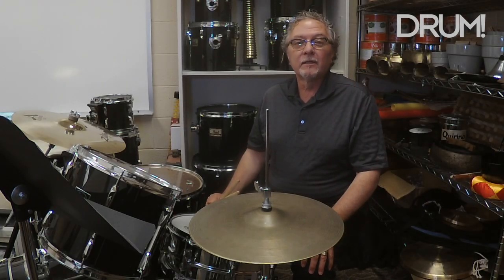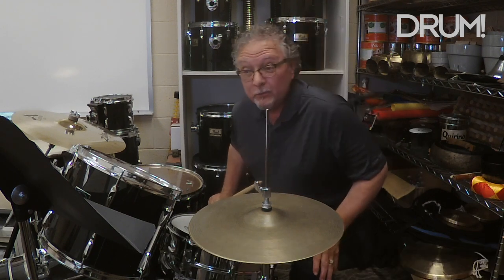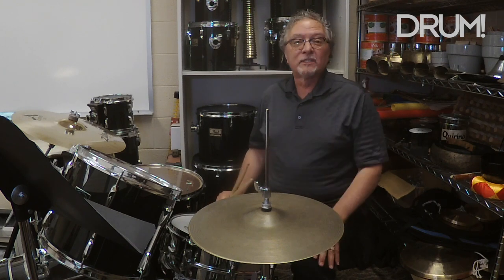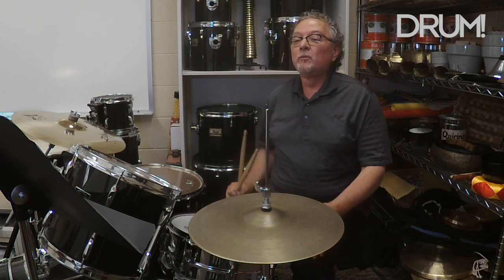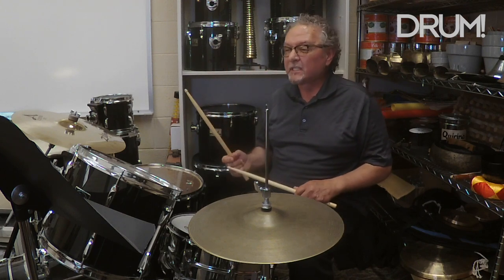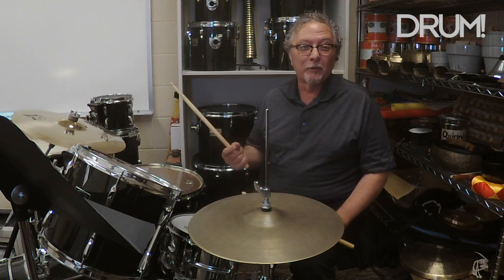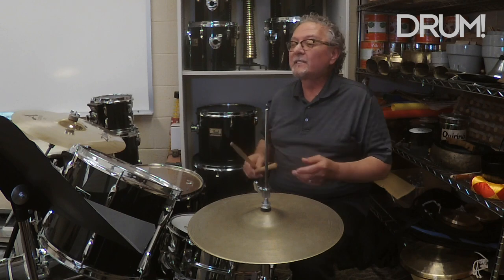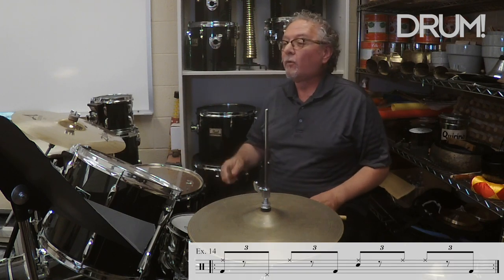Drum Lesson: Grooving with Your Hi-Hat Foot with Joe Smyth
Get Your Free DRUM! Mag Pack In many styles of music, the hi-hat foot is often the least utilized limb. Here are some grooves that use a combination of hi-hat played by hand and the foot.